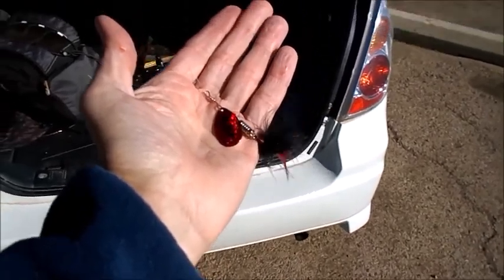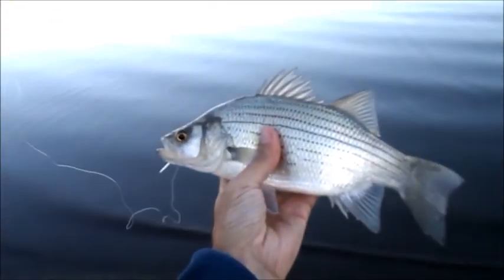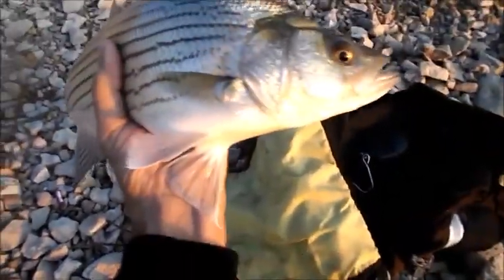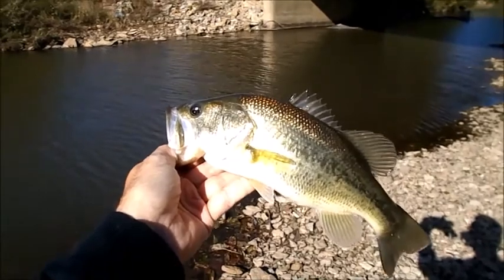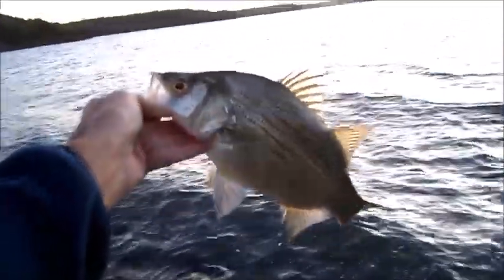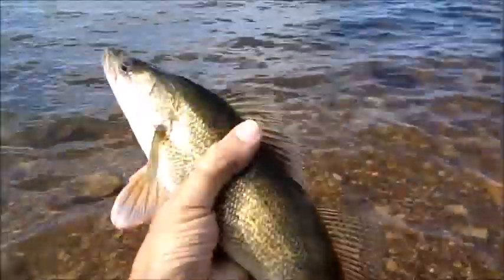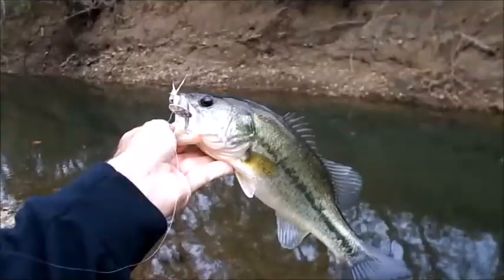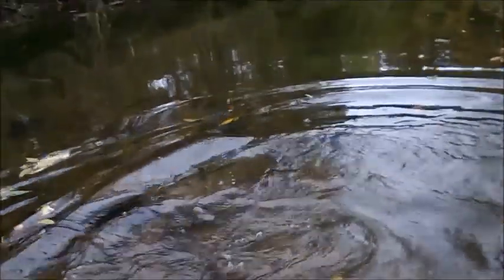fishing in lawrence, ks @ clinton lake (mostly) on october all, 2019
most of the fish caught this month of october 2019. fishing was slow but i did land personal bests such as 2.4# white bass, 2.1# wiper, 5.2# channel cat, 1.55# walleye. i found a spot by one of the boat launches that was full of 2 year old white bass and over about 10 days produced over 200 dinks. surely there was a big one out there but the little ones just wouldn't go away.